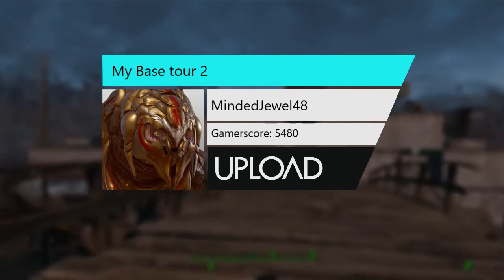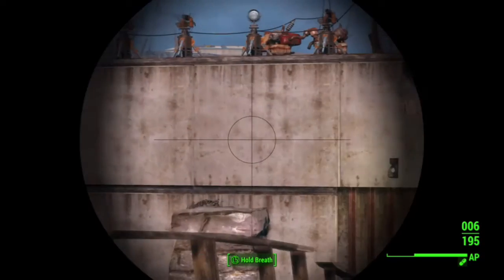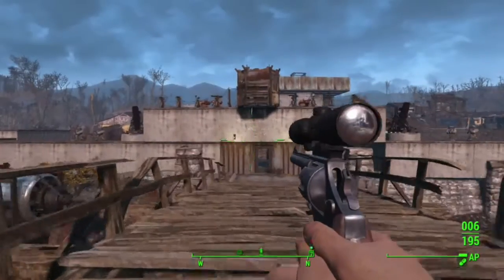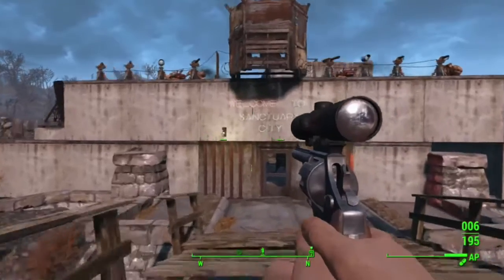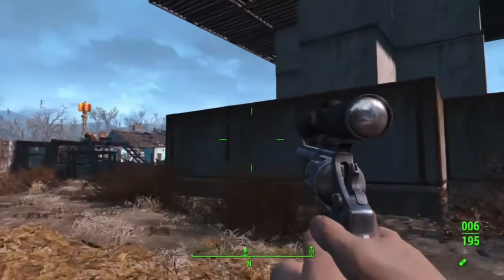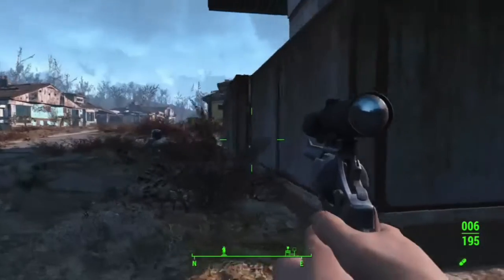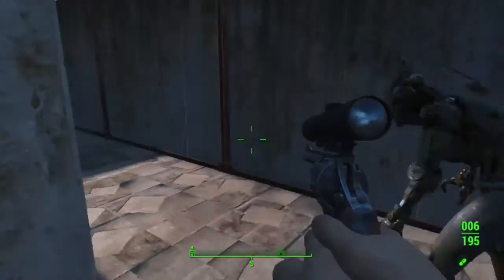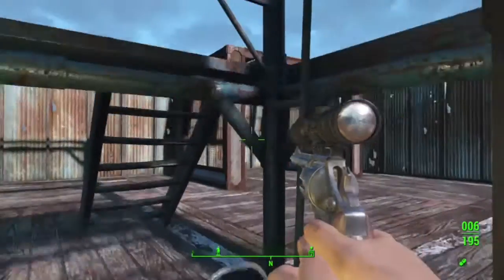Fallout 4 Base Tour 2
My Base Tour! This is an update of my fallout 4 base.